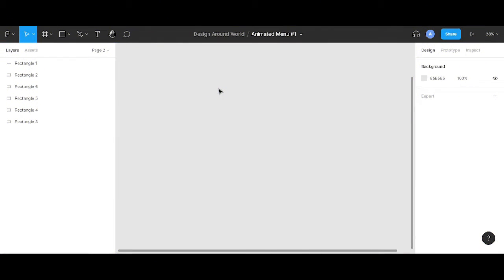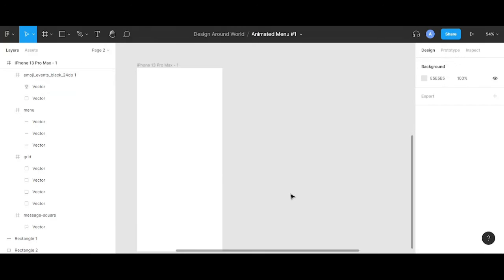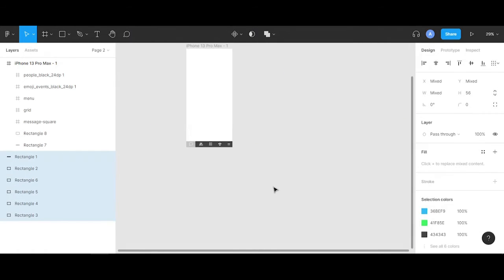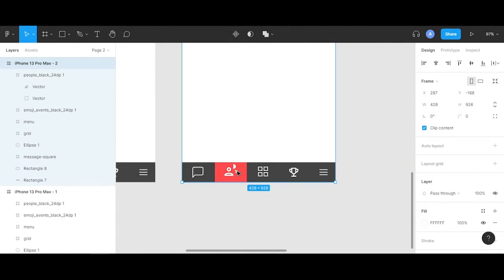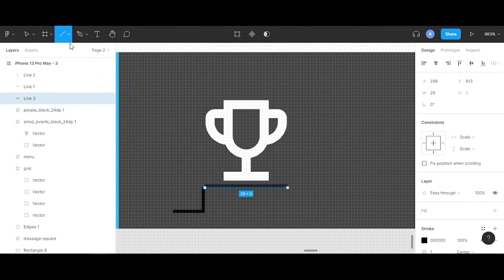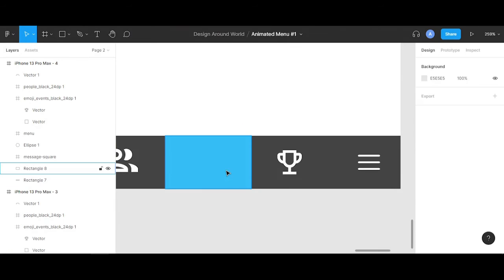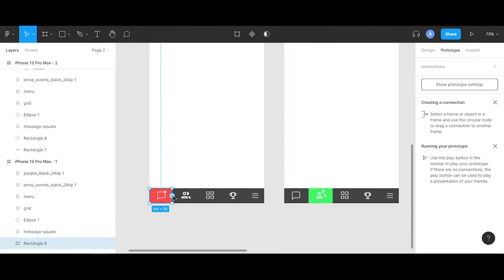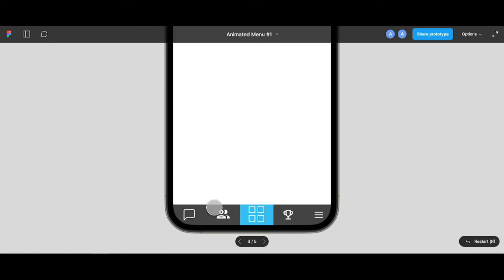Figma Quick Tutorial for Beginners with Example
Learn how to start your design in Figma through examples. Today with the help of an example we are going to work on Figma and create a beautiful Animated Navigation for a Mobile App.

Drop your comments and let me have your opinion about the work.

0:00 - Welcome
0:38 - Today's Task
0:49 - Intro
0:55 - Finding Icons
6:50 - Arranging Icons
9:17 - Color blocks and Icon editing
29:52 - Prototyping and Smart Animate
33:53 - Final Design
36:13 - Outro